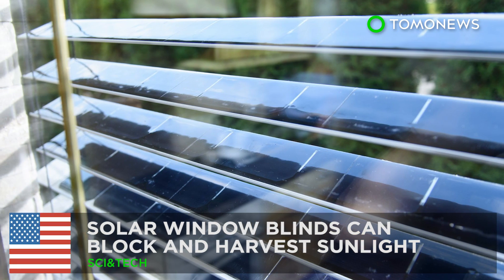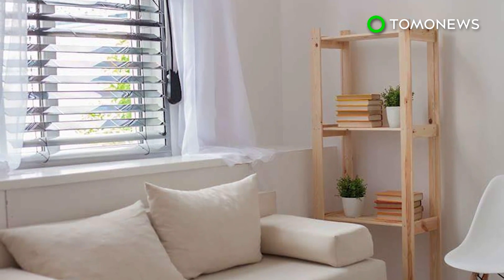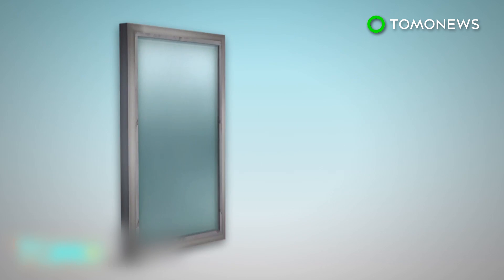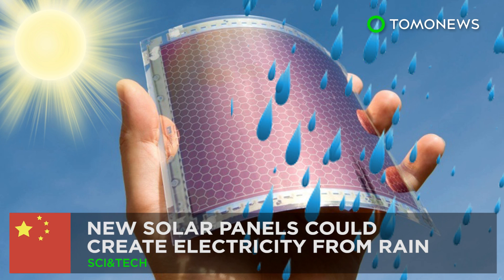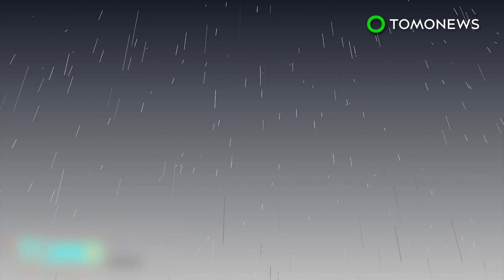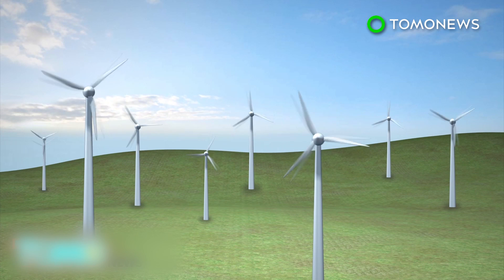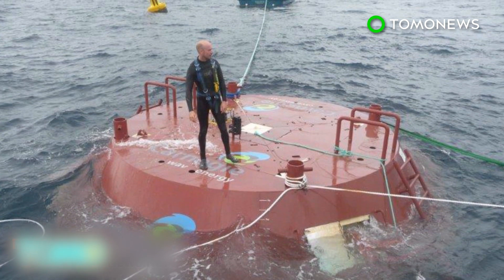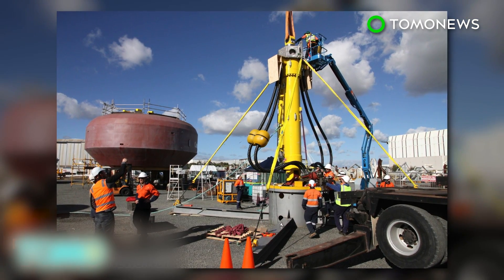Green technology: Solar window blinds can both block and harvest solar power - TomoNews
LOS ANGELES — A California startup has designed window blinds with solar panels that can block out sunlight while harvesting the solar energy.

SolarGaps, based in Los Angeles, has designed each slat in the blinds with monocrystalline solar panels in order to harvest solar energy. The blinds can track the sun path and  automatically change the angle of the slats in order to optimize the its absorption of sunlight.

The solar blinds are reportedly able to generate up to 100 watt-hours of energy for every square meter when mounted on the outside of a window, or half of that amount when mounted inside.

Users can manually control the blinds and monitor energy-saving information via an app.

SolarGaps hopes to raise $50,000 from Kickstarter in order to mass-produce the solar window blinds.